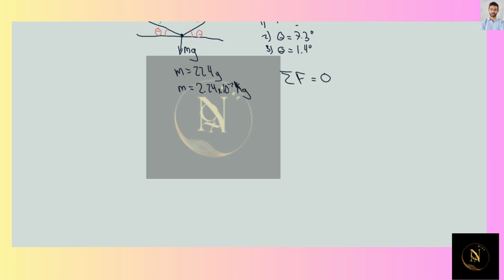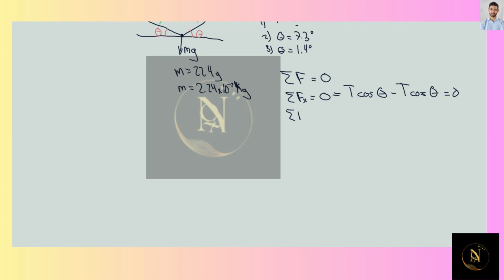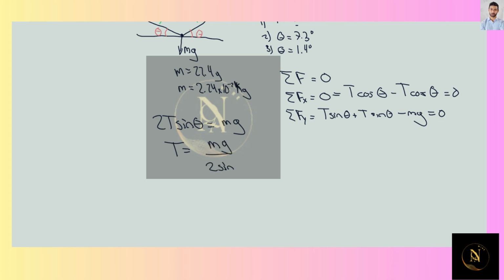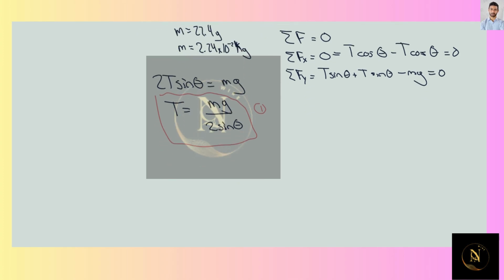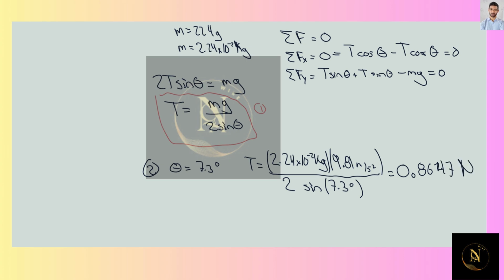[Physics] A bird with a mass of m= m = 22.4 g sits motionless at the center of a thin string. Each s